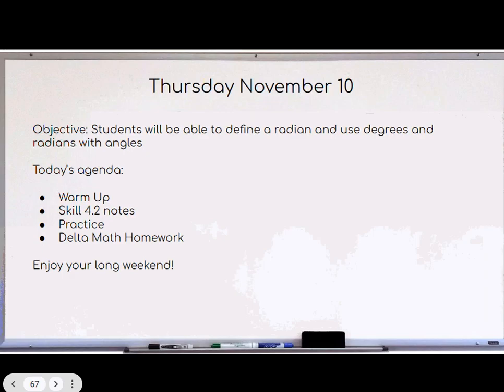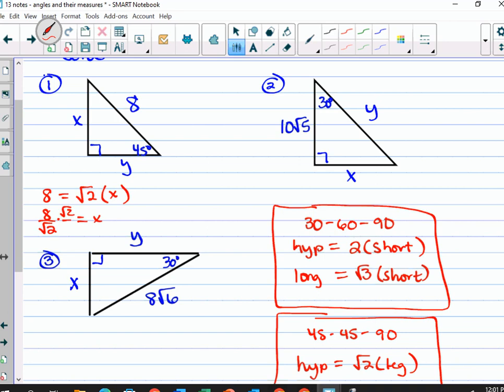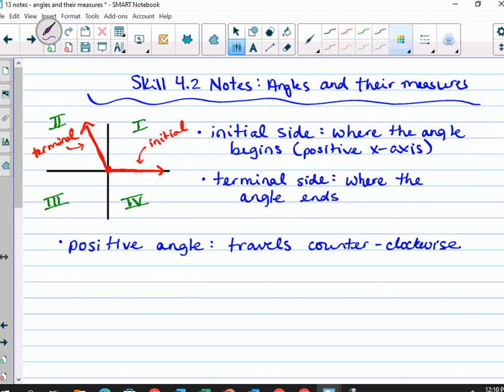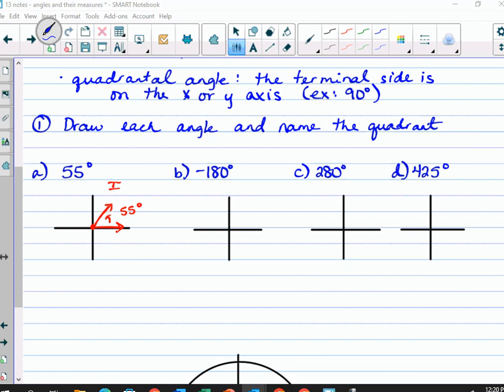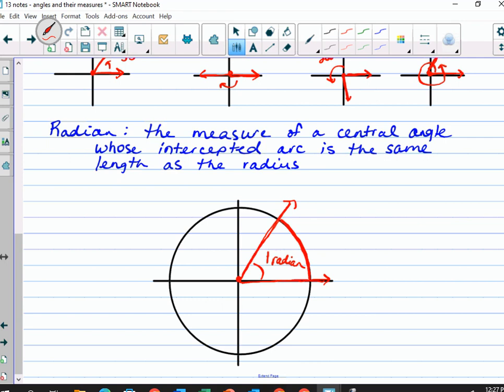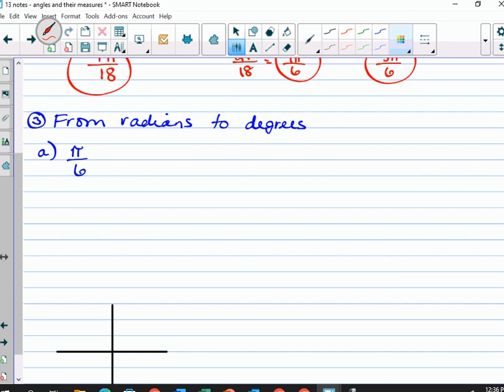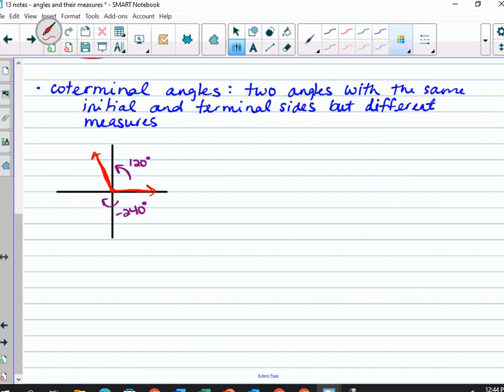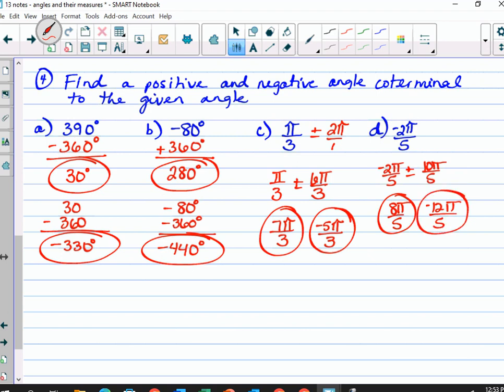4 2 angles and their measures